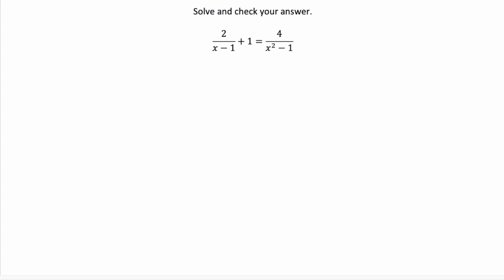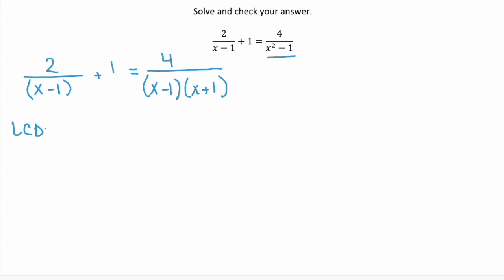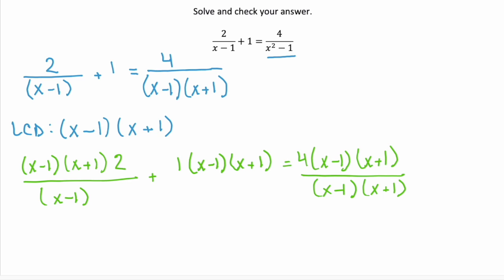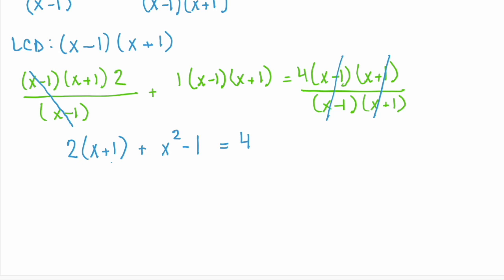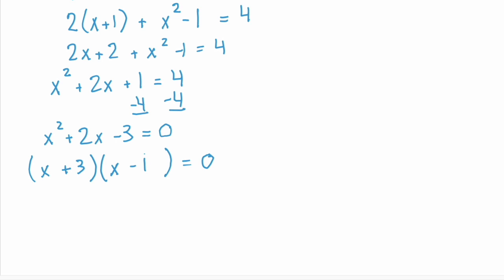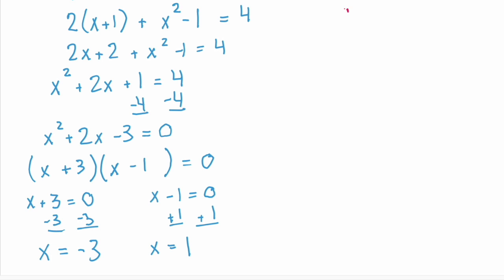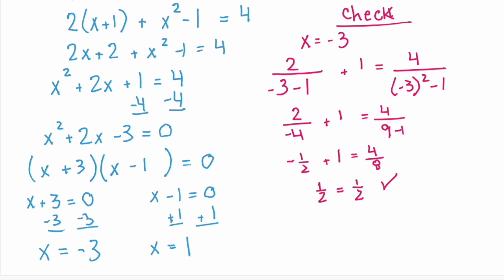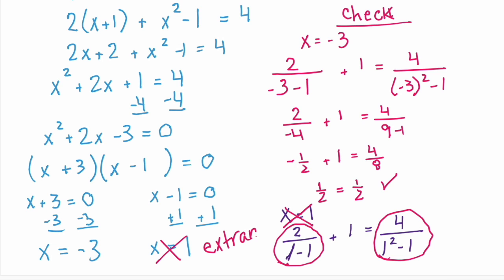Solve and check your answer. 7.6.43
Problem 7.6.43

Solve and check your answer.

2 / (x-1) + 1 = 4 / (x^2 - 1)